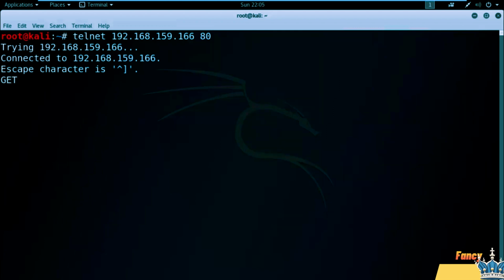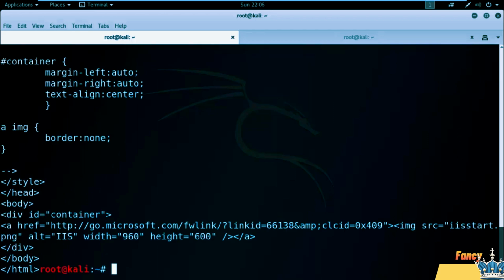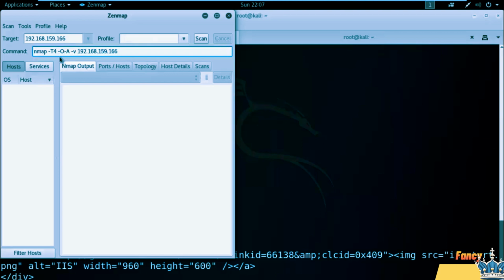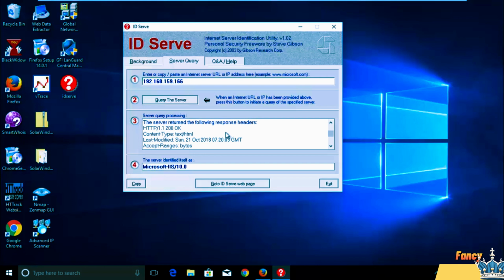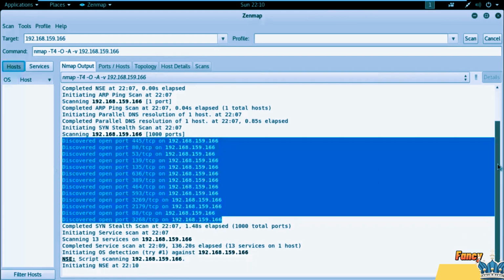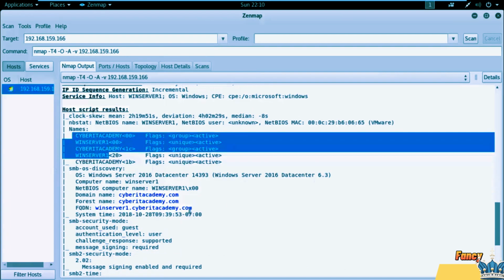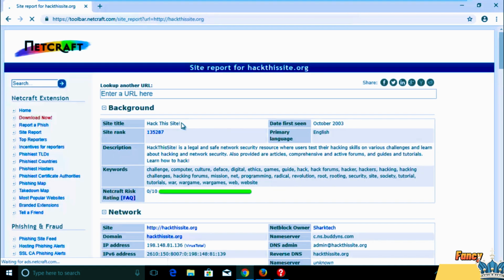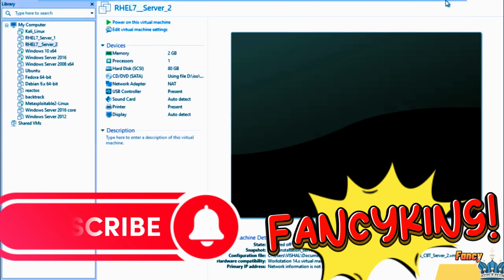Ethical Hacking Tutorial Banner Grabbing | Network Scanning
banner grabbing is used in ethical Hacking to gather information about a target system before launching an attack.
It is a technique used to gain information about a computer system on a network and the services running on its open ports.